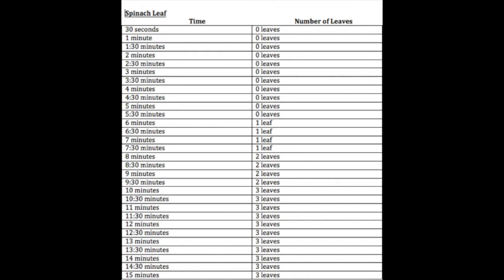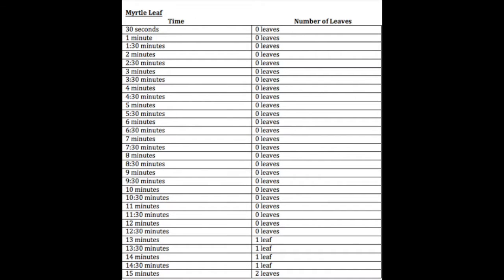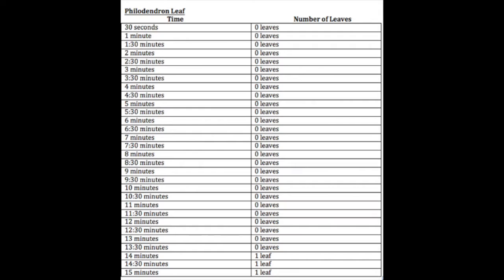Photosynthesis Lab Video